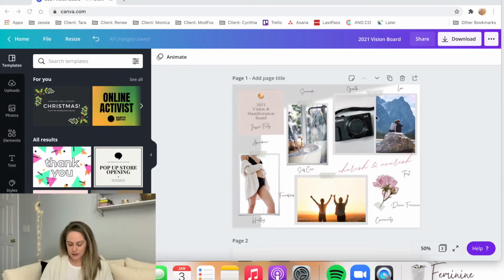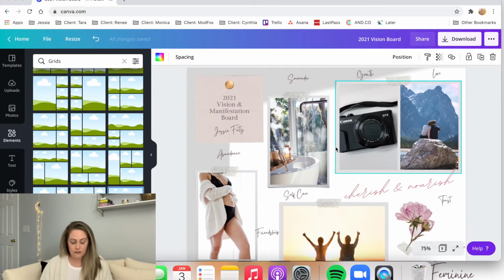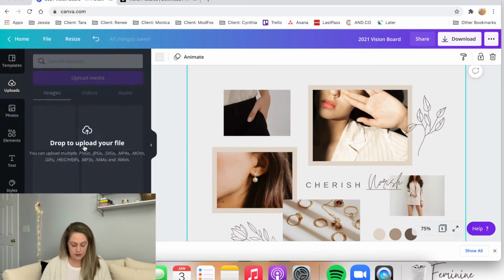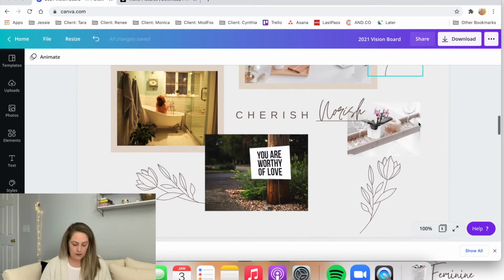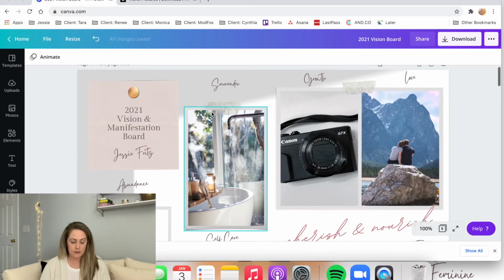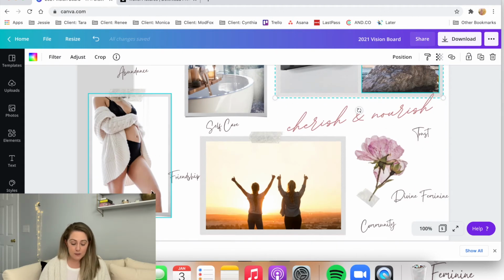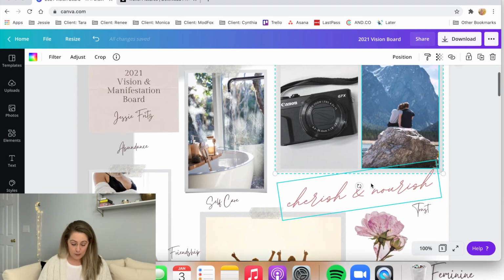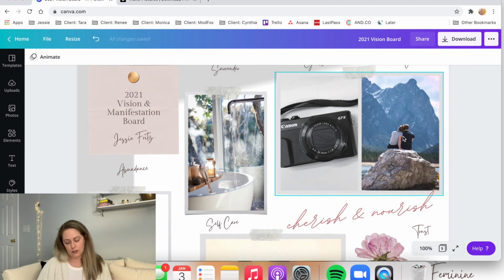How to Create a Vision Board in Canva FOR FREE! 💰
Today's video is showing you exactly how I make a vision board in Canva for free! Vision boards and setting yourself up to manifest a WONDERFUL year is so much fun, and Canva allows you to do it for free.